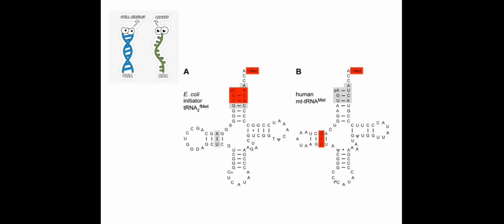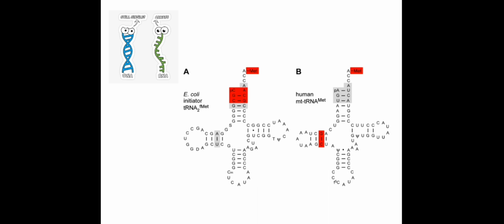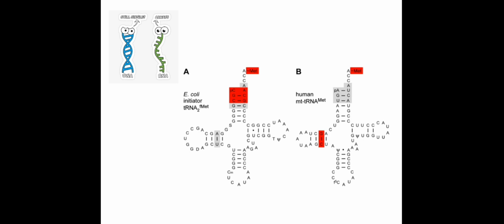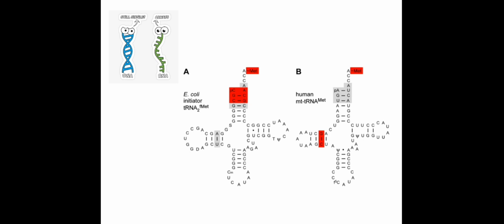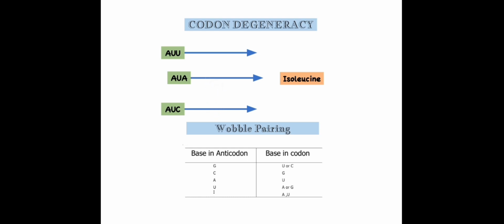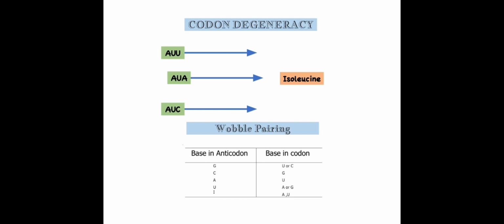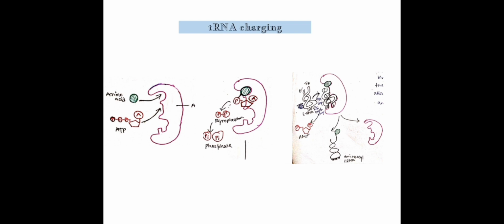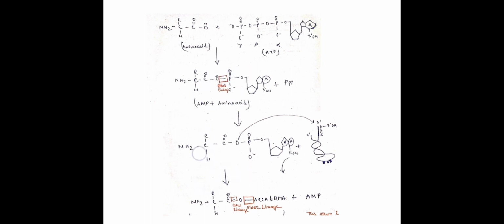Translation|| part-II|| tRNA structure, function| Amino acylation of tRNA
DNA translation is the biological process by which the sequence of nucleotides in a messenger RNA (mRNA) molecule directs the incorporation of amino acids into a polypeptide chain, resulting in the formation of a protein. This process occurs in the ribosomes, the protein-synthesizing machinery of the cell.

Translation follows transcription, in which the DNA sequence is copied into an mRNA. During translation, the ribosome reads the sequence of the mRNA in sets of three bases known as codons. Each codon specifies a particular amino acid, and thus, the sequence of codons determines the sequence of amino acids in the protein.

Transfer RNA (tRNA) molecules bring the appropriate amino acids to the ribosome in accordance with the mRNA codon sequence. Each tRNA has an anticodon region that is complementary to the mRNA codon, ensuring that the correct amino acid is added to the growing polypeptide chain.

The process of translation can be divided into three stages: initiation, elongation, and termination. Initiation involves the assembly of the components of the translation system, elongation is the step-by-step addition of amino acids driven by successive codons, and termination occurs when a stop codon is reached, signalling the end of the protein synthesis. The newly formed polypeptide then folds into its functional three-dimensional structure and begins to perform its functions in the cell.